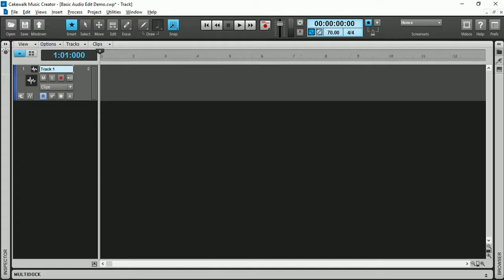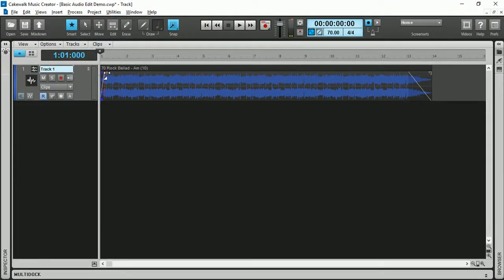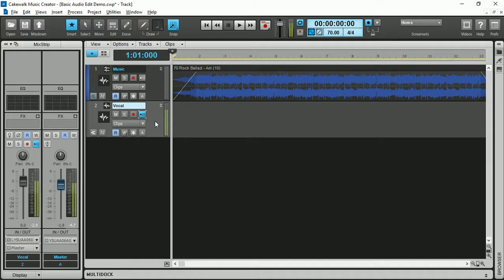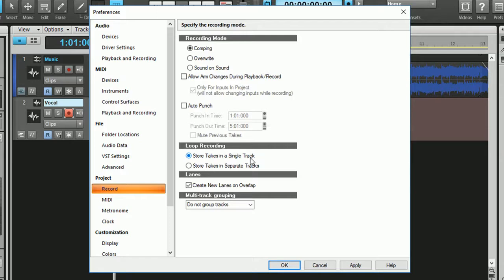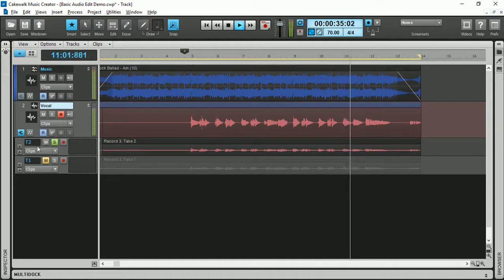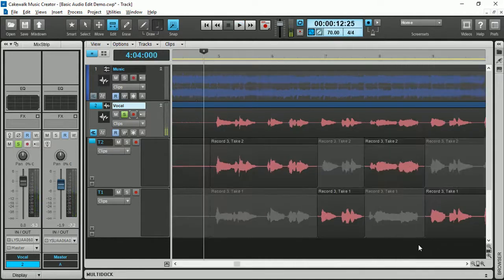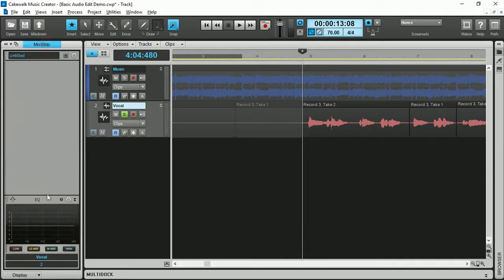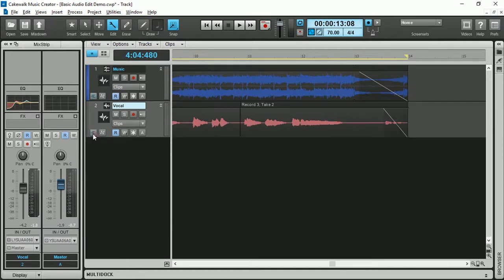Cakewalk Music Creator 7 Basic Audio Recording and Editing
AS OF LATE 2017, CAKEWALK HAS CLOSED ITS DOORS.

A quick demonstration of how to record an audio track and some of the basic audio editing tools used.